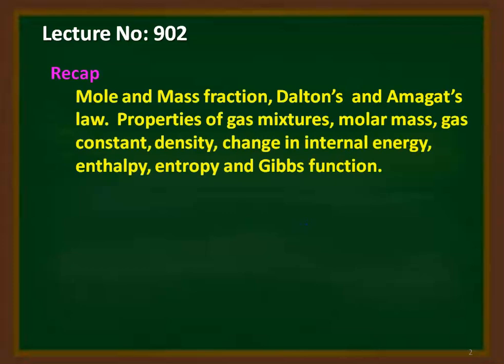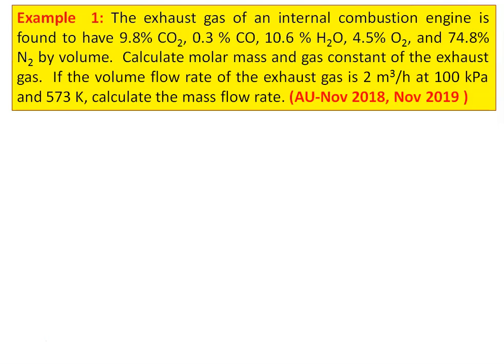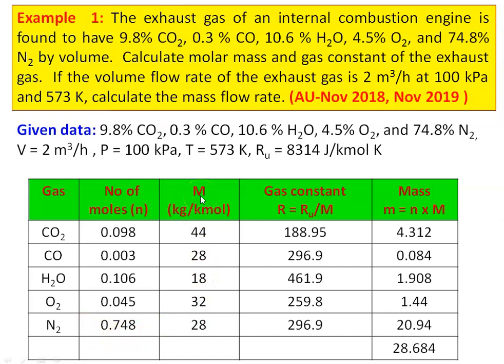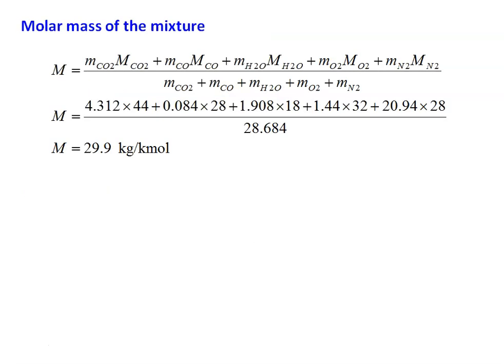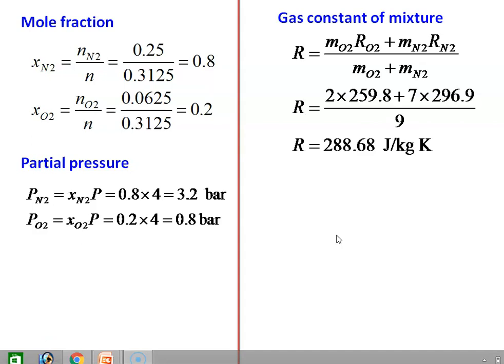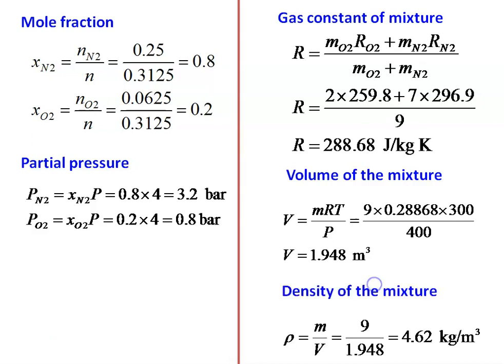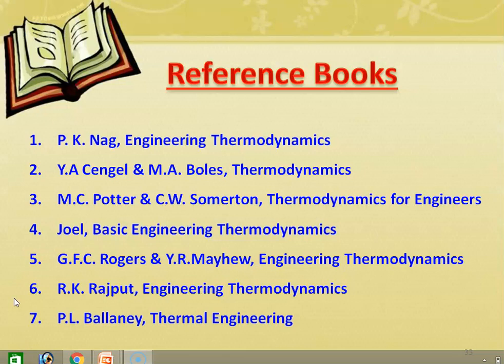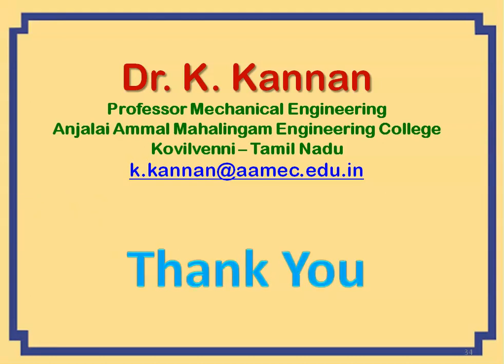ETD 9.2 Problems in Gas Mixture - I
Problems in Gas Mixture